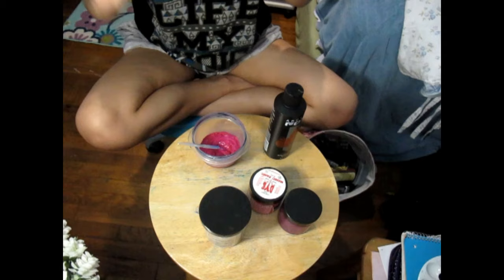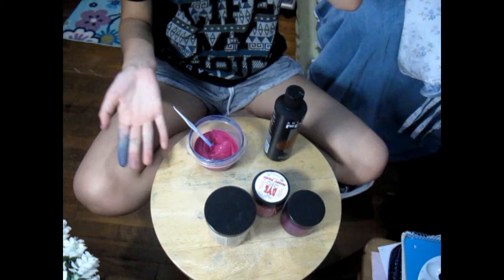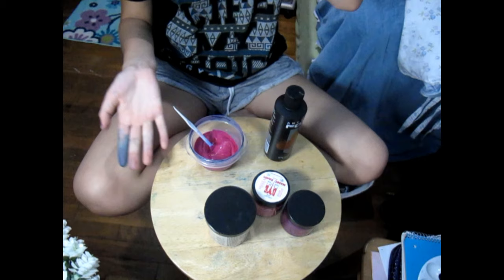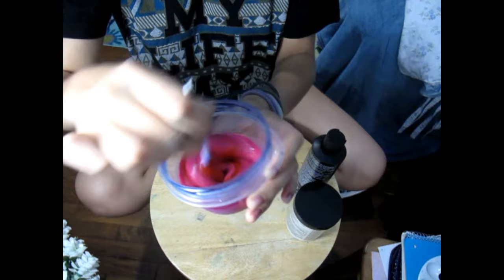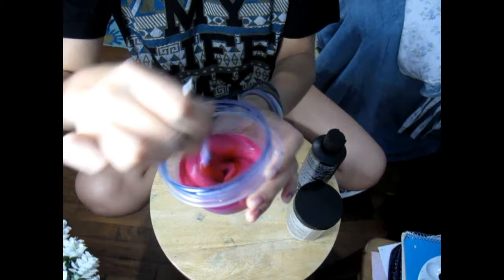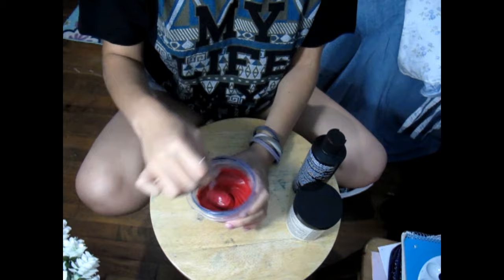WHAT HAPPENS WHEN YOU DYE HAIR PINK OVER BLUE | Kylie The Jellyfish